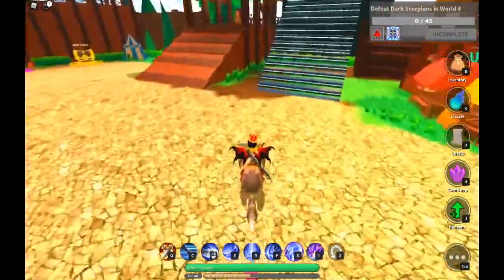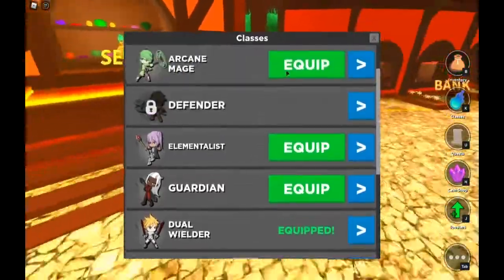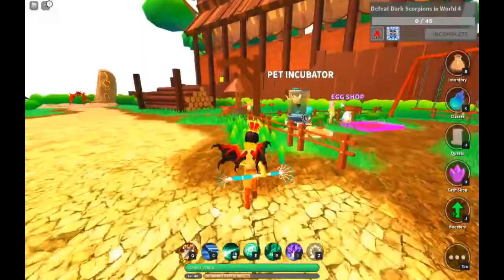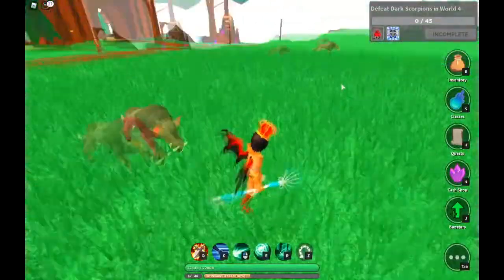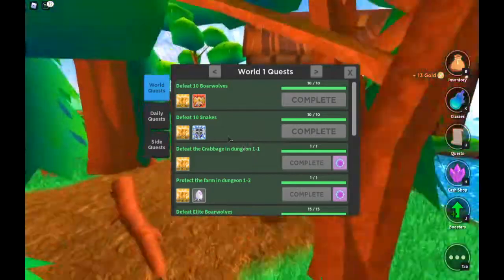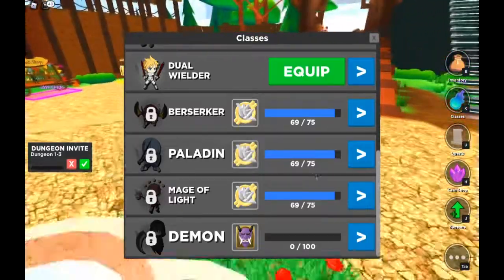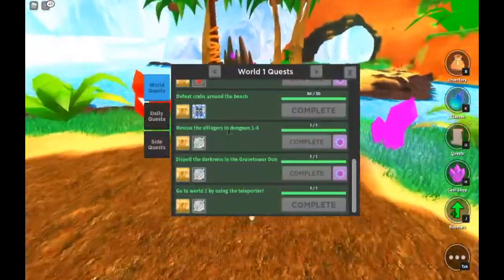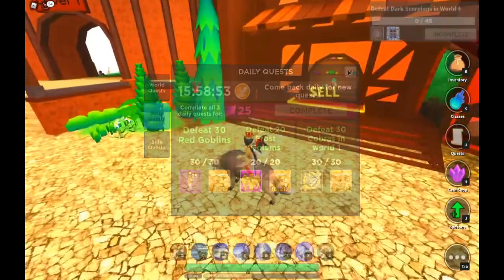World Zero Beginners guide - Roblox